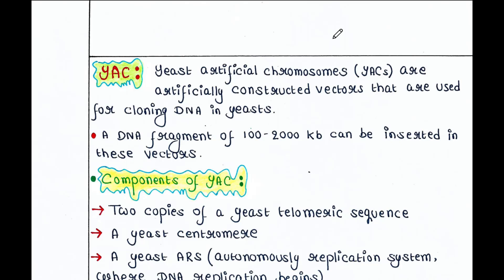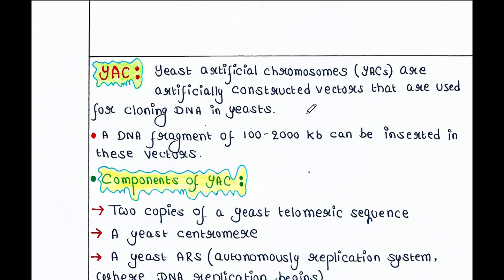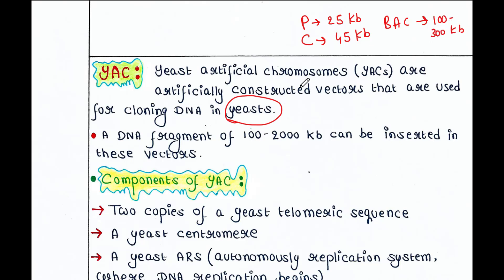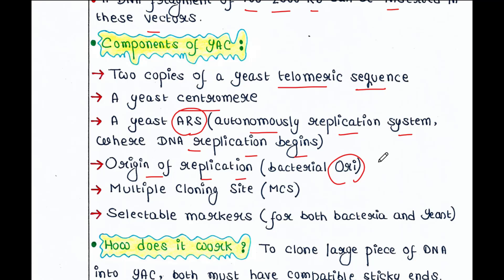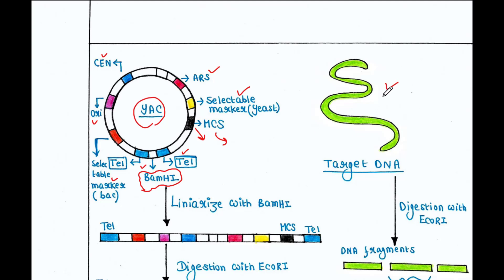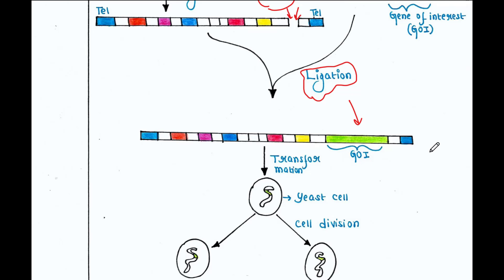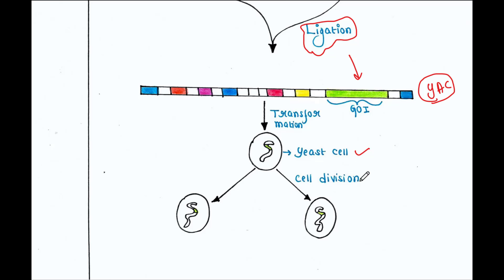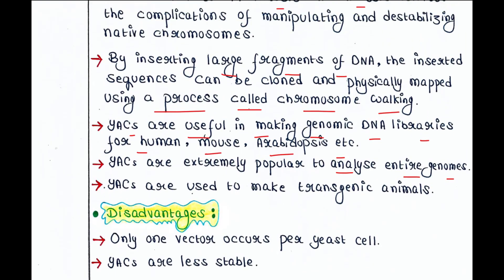Yeast artificial chromosome | YAC | Artificial chromosome vector | Applications